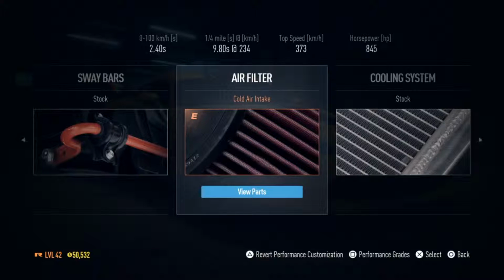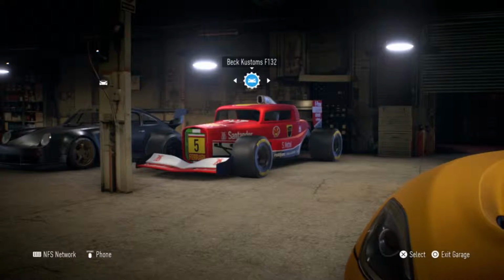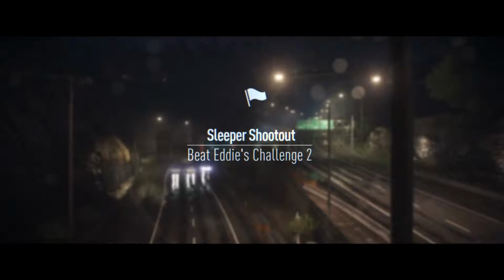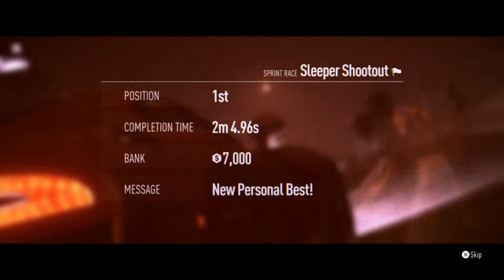Need For Speed 2015 Walkthrough Part 12: EDDIE'S CHALLENGES